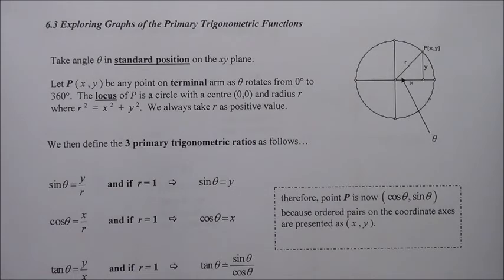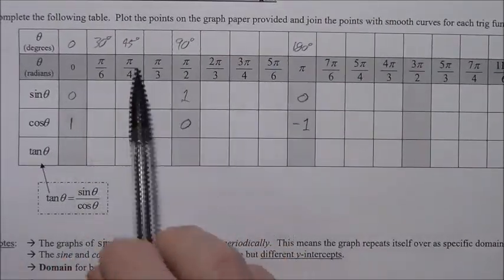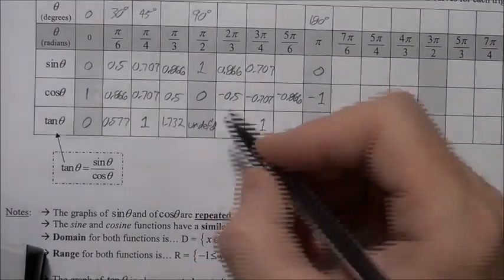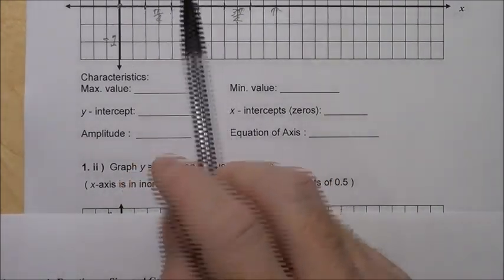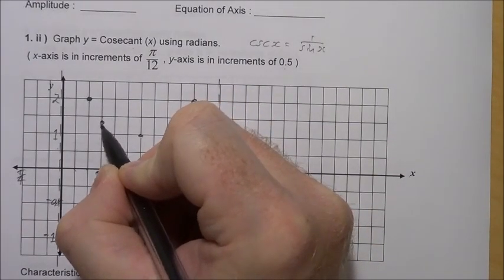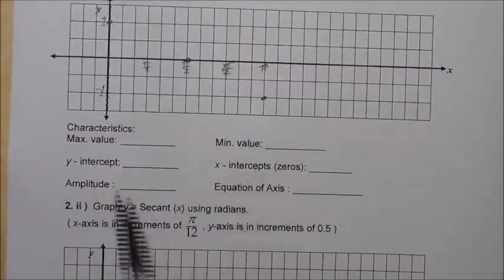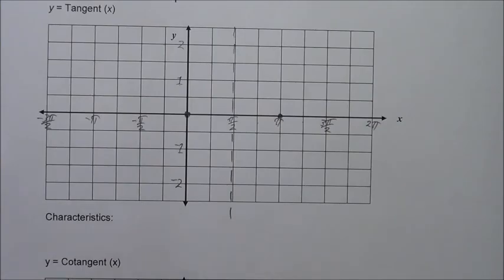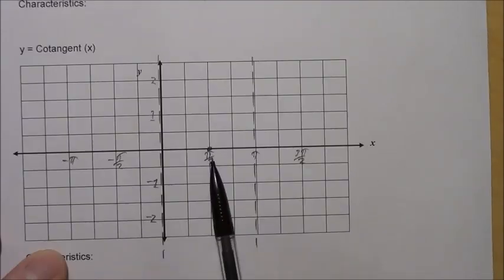Skill Builder Series: Graphing Trigonometric Functions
The process developing the curves of the primary trigonometric ratios.